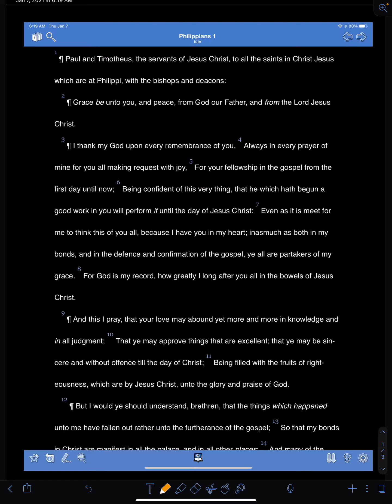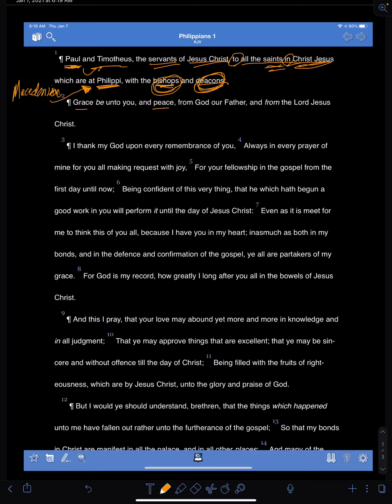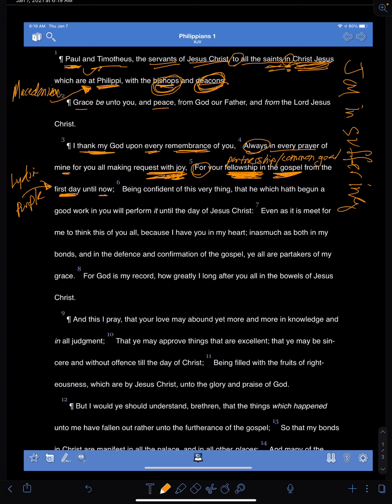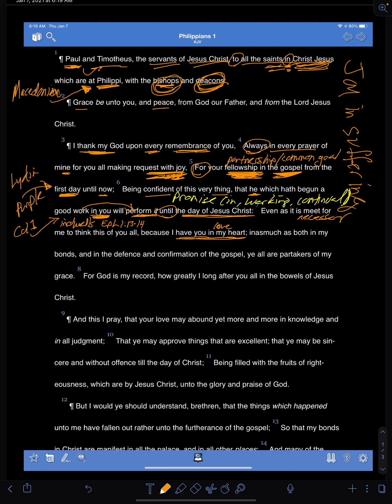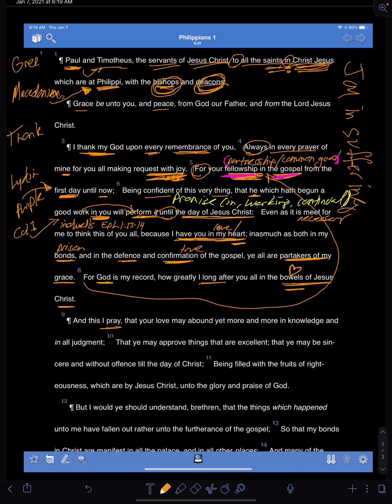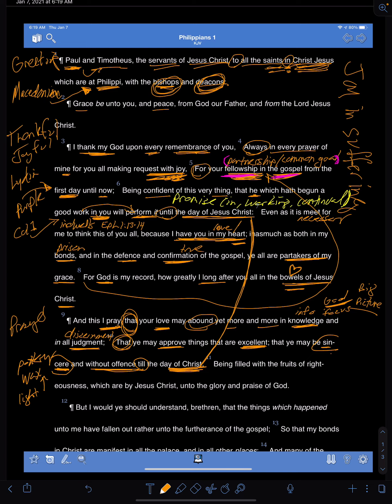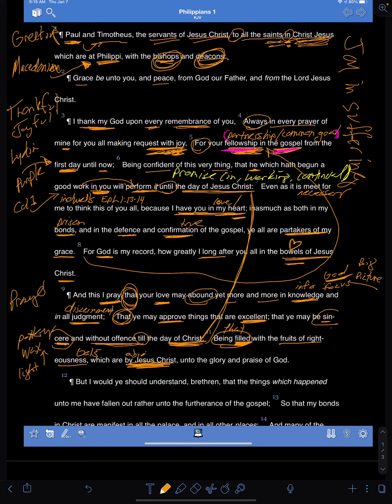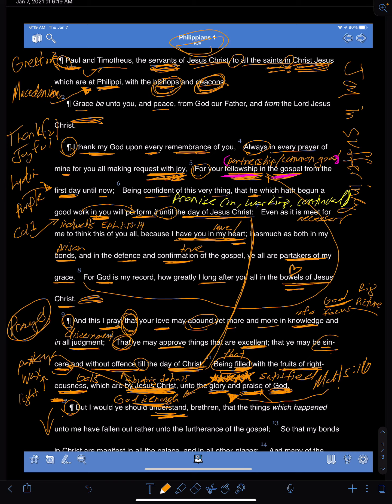Explanation of Philippians 1:1-11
Hey simple explanation of Philippians 1:1-11